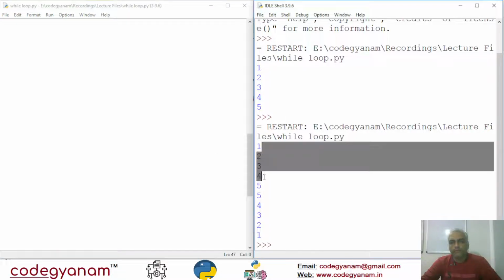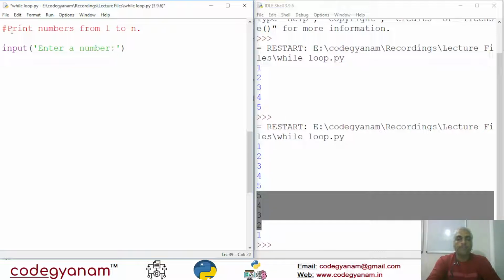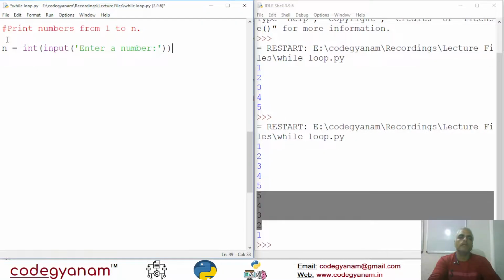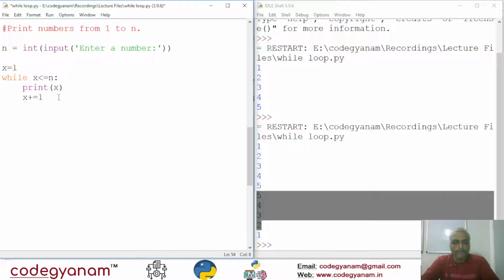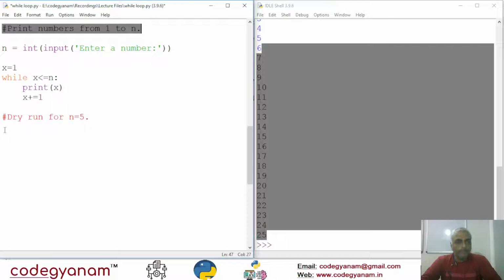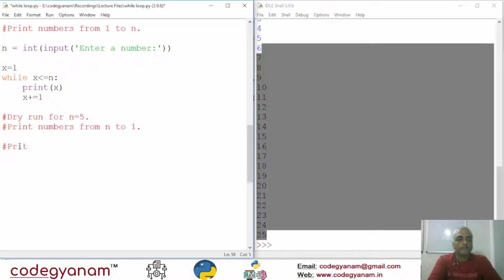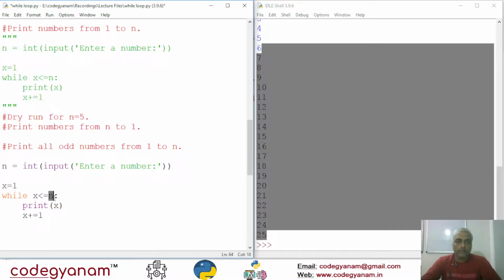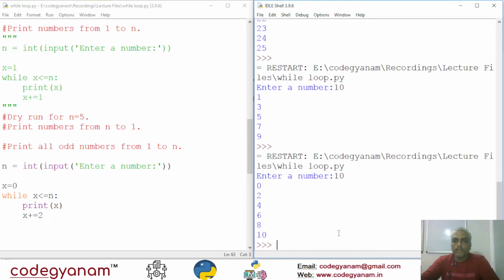while loop in Python (Part 2)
In this video, I explained while loop concept in Python Programming Language. A program for 'Print numbers from 1 to n' is created using while loop. Also done for printing odd/even numbers from 1 to n.